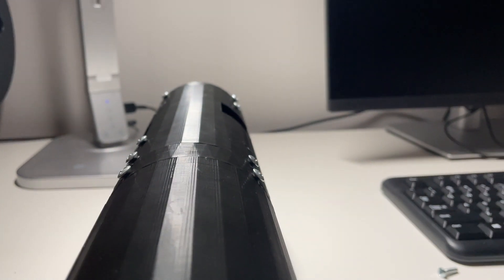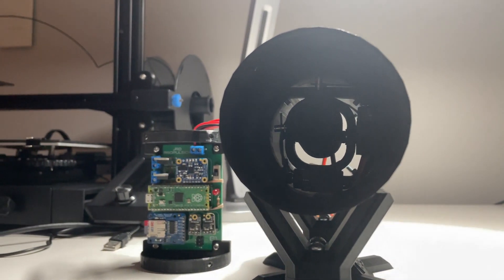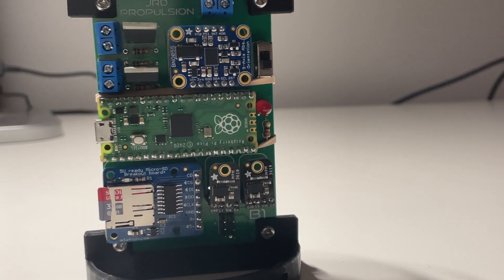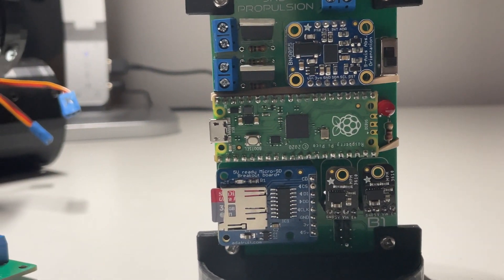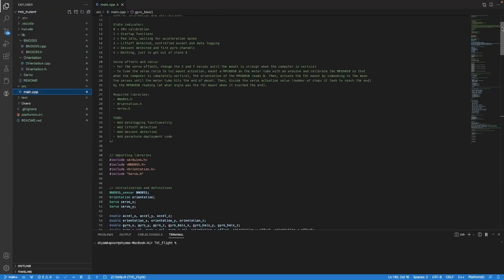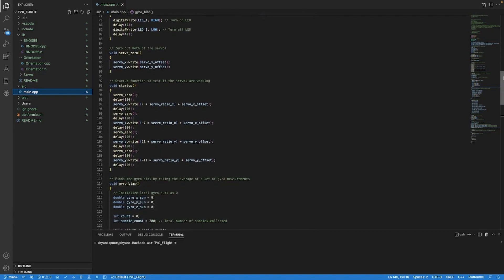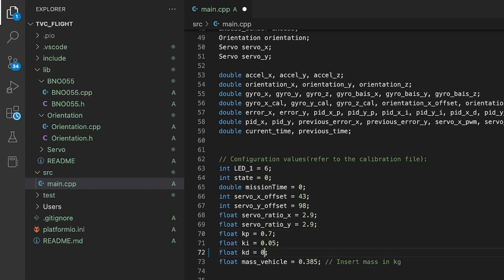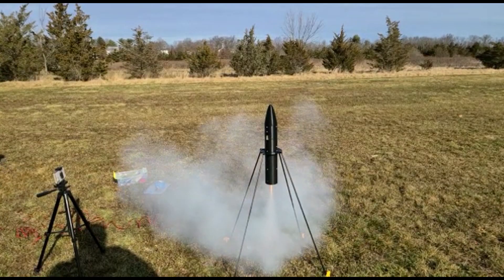TVC Hold Down Tests 1 and 2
It has been over 7 months since the last video, but that doesn't meant there wasn't any progress. The two recent hold down tests verified that the code was correct and can hold the orientation of the rocket.